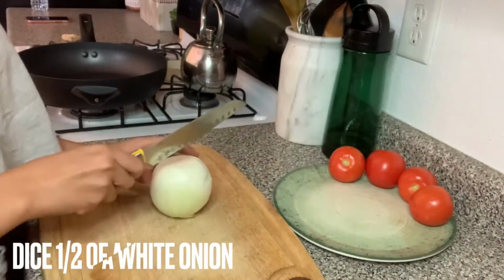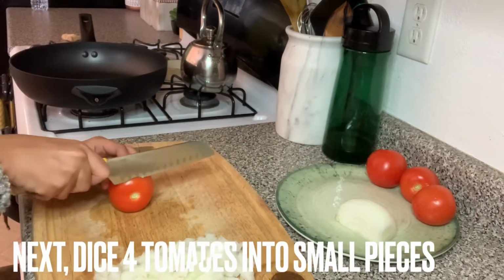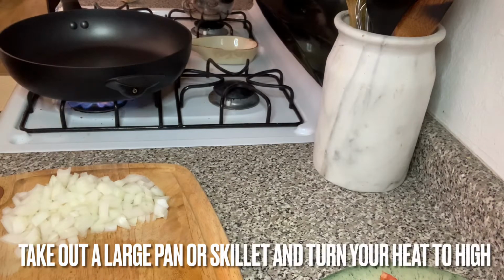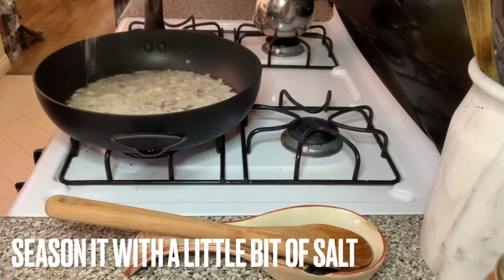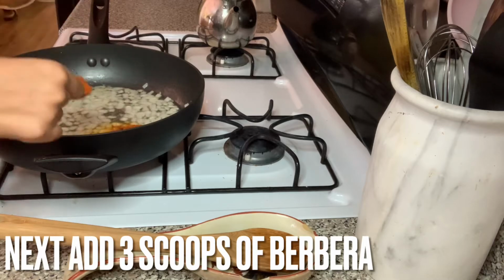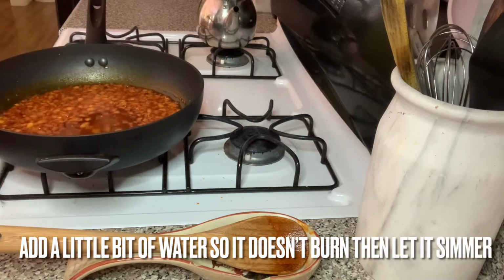Ethiopian Breakfast: Derkosh Firfir!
I haven’t made a video in about two weeks because I was busy from school but I am going to be going back to my regular schedule starting this week. Who do these recipe I’m gonna be making an Ethiopian Breakfast firfir. This recipe is super super delicious and easy to make.